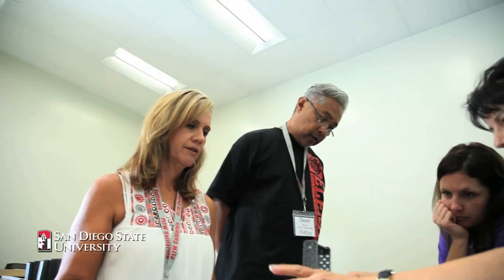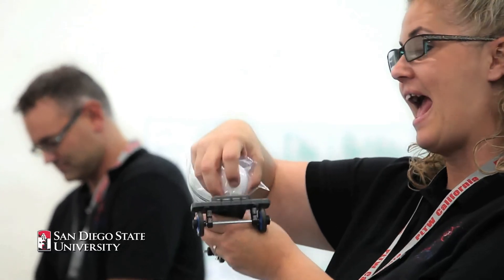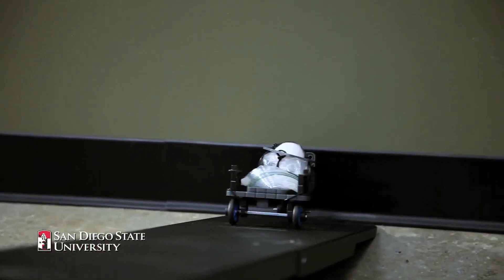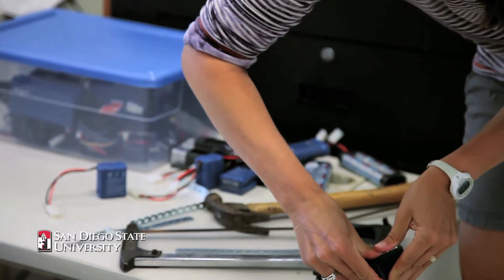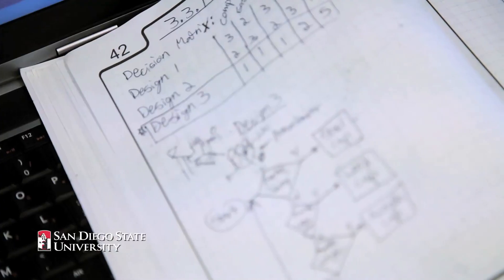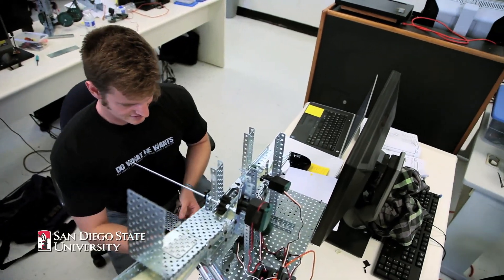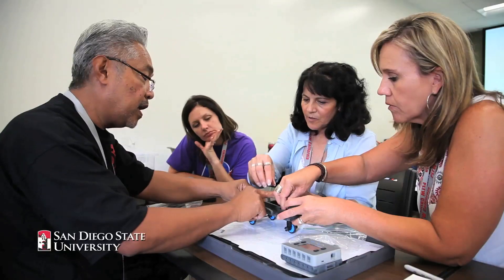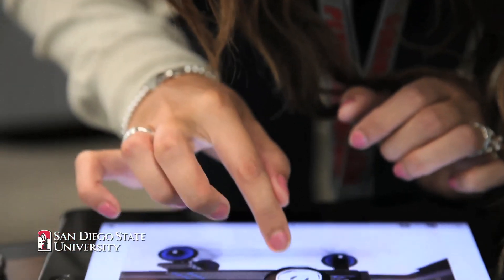Project Lead The Way 2014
SDSU hosted 120 teachers for the annual Project Lead the Way program, which helps teachers make their science, engineering, technology and math curriculum more engaging.
Filmed and edited by Jeneene Chatowsky, SDSU Multimedia Production Coordinator